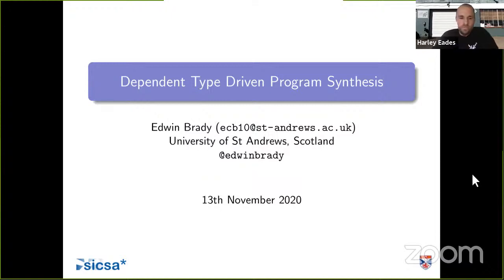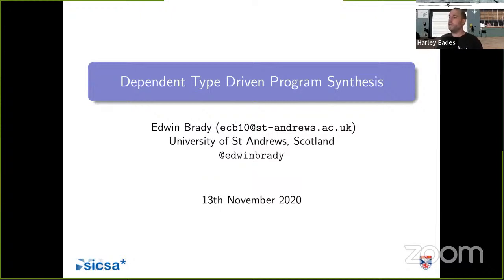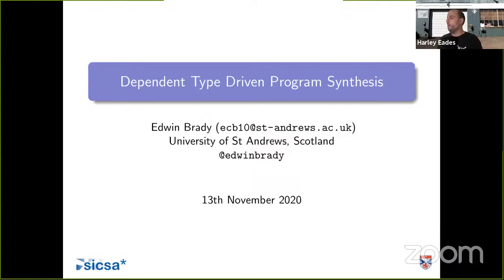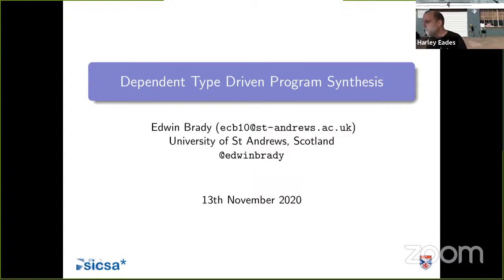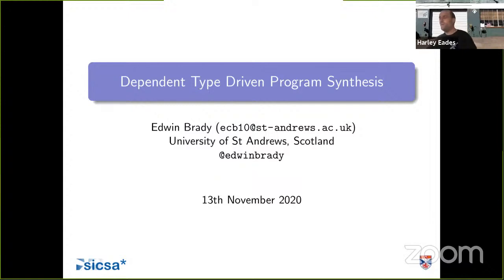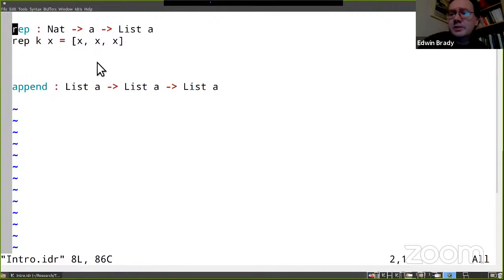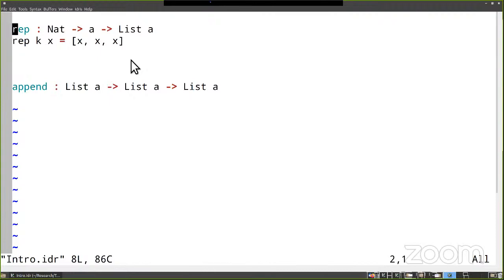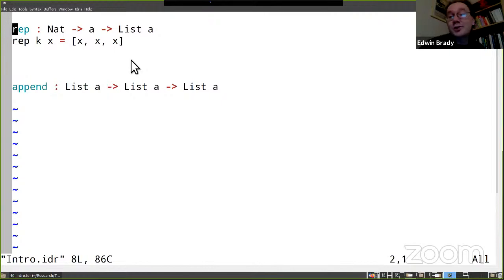Dependent Type Driven Program Synthesis